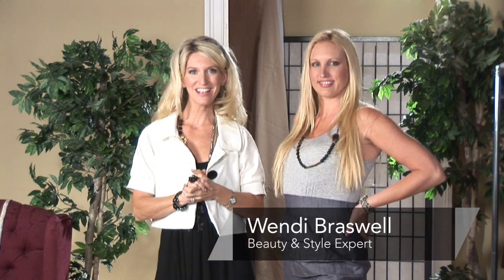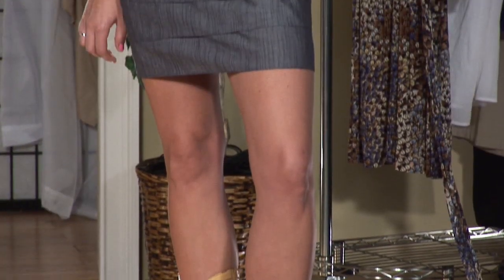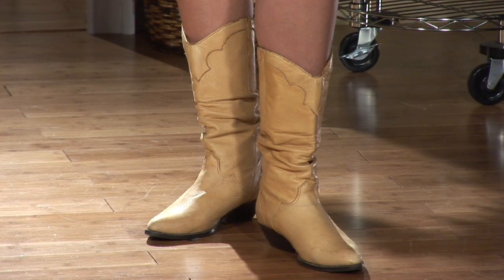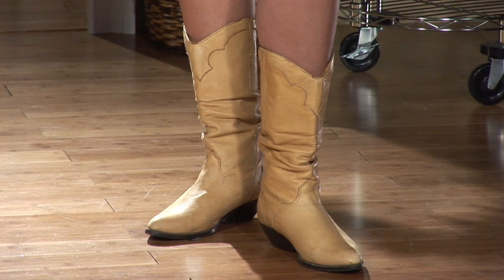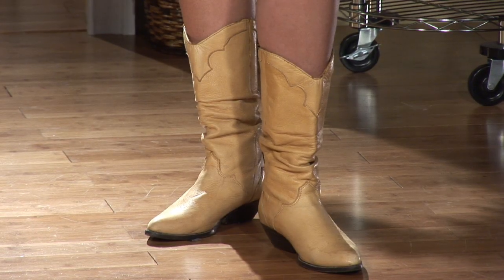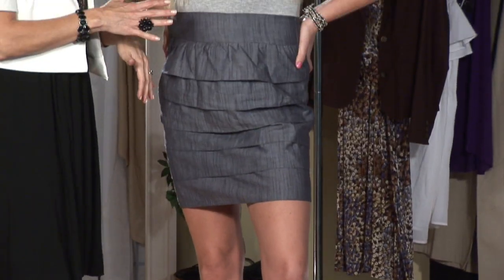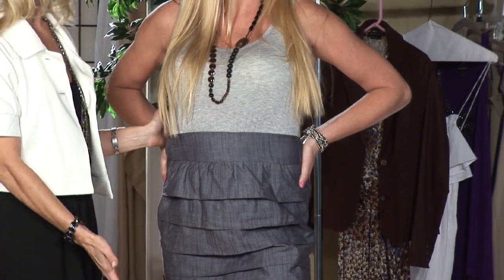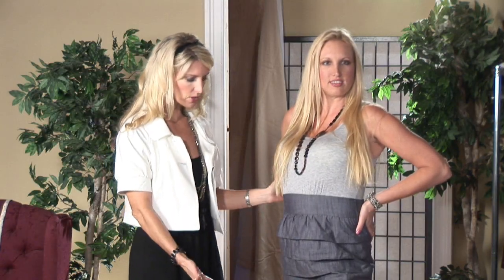Women's Fashion Rules : How to Wear Cowboy Boots With a Dress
Wearing cowboy boots with a dress adds a casual and classic look to your outfit. Make the most of this trend with the help of a professional model in this free video.

Series Description: Women's fashion changes rapidly, but these timeless rules still endure. Learn the secrets of women's fashion rules with the help of a former model in this free video series.